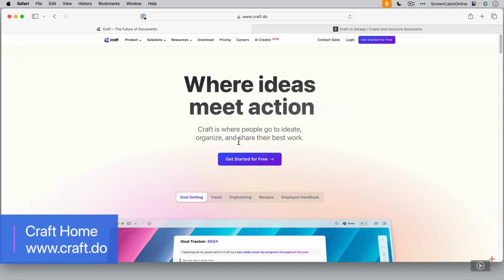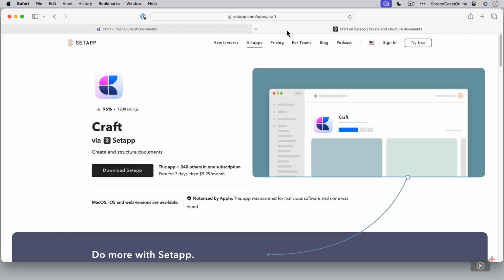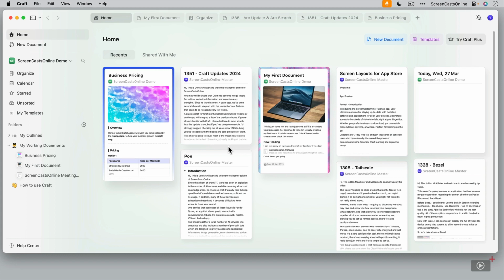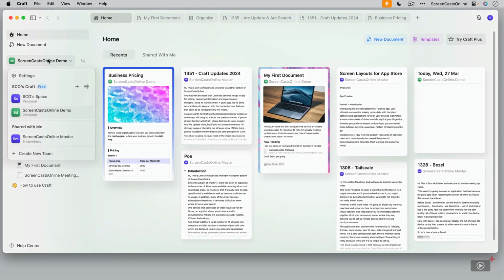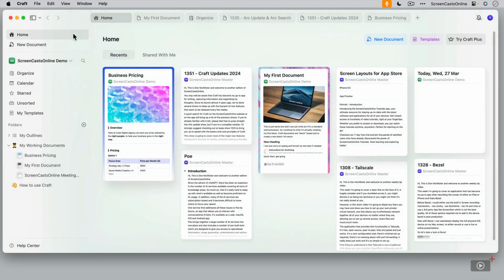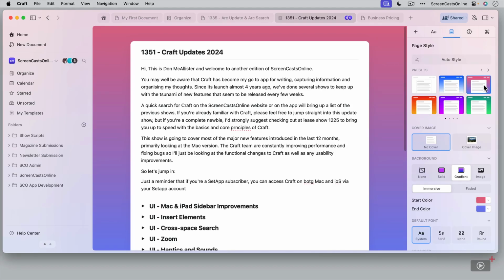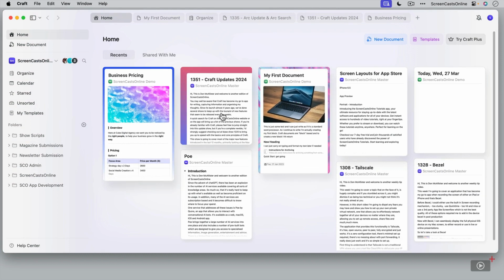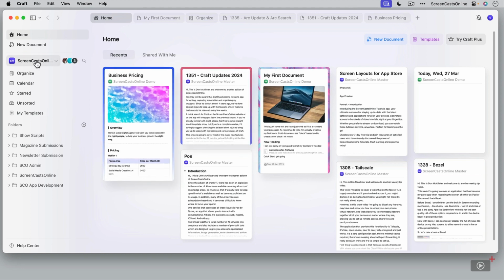Craft Updates - Preview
This is a short preview of a full ScreenCastsOnline video tutorial. to view the full version of this tutorial as part of a free 7-day trial membership. Craft is a fantastic tool for writing and organising information in a variety of ways. It is an app that gets frequent updates so it can be challenging to keep up with all that is new and improved. In this week's tutorial, Don takes you through most of the updates released in the last 12 months, that make Craft even more attractive than before.